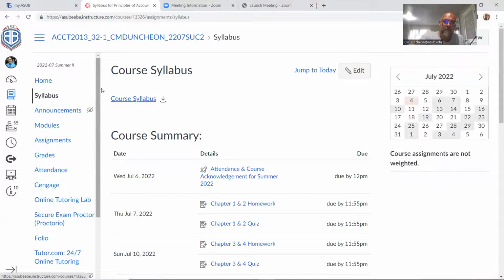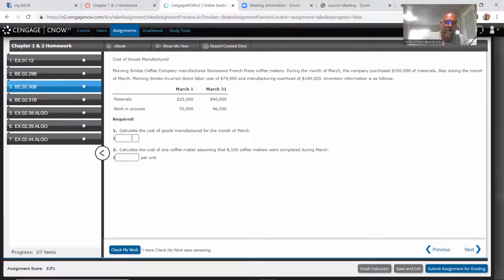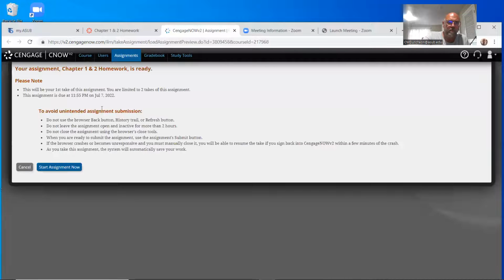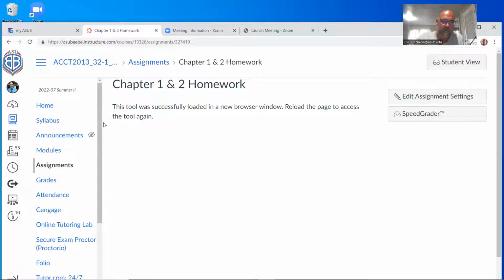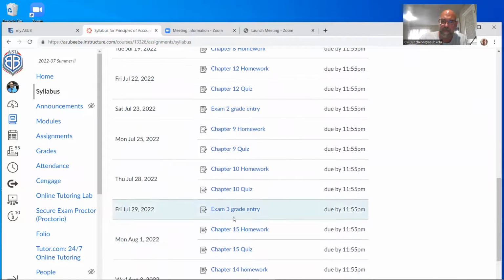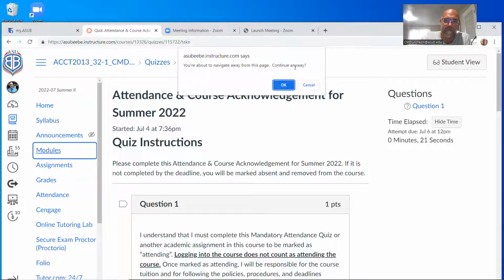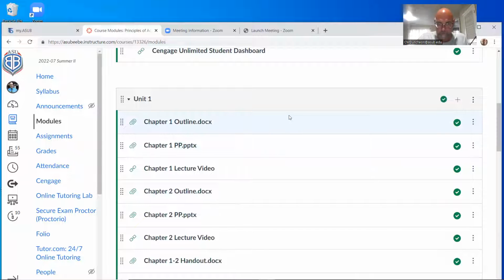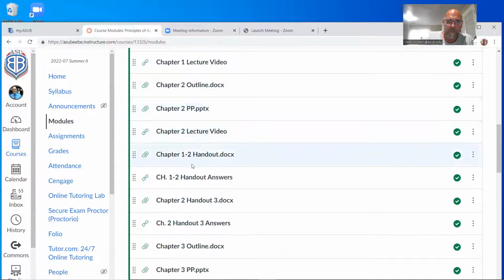ACCT II Summer 22 Welcome